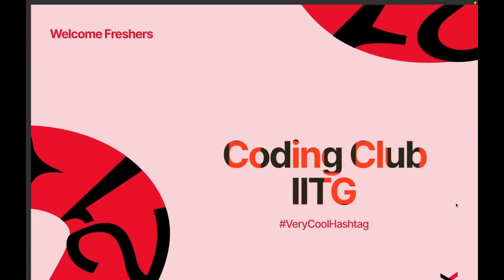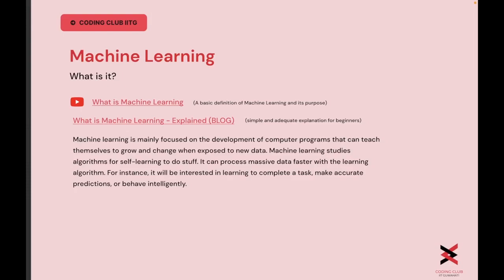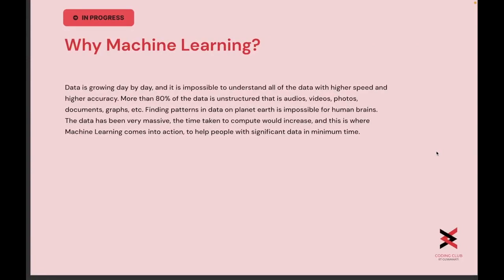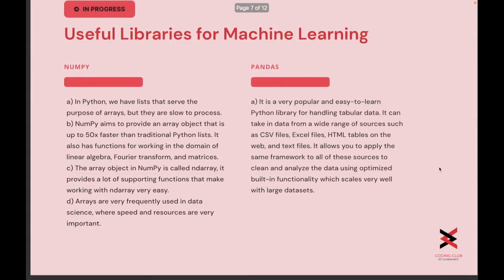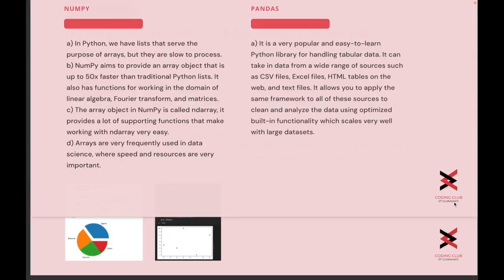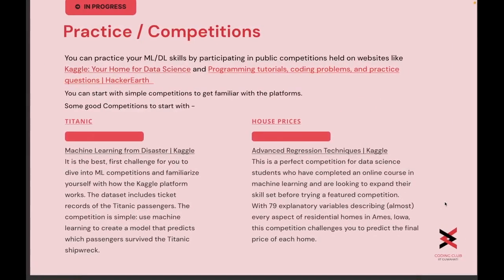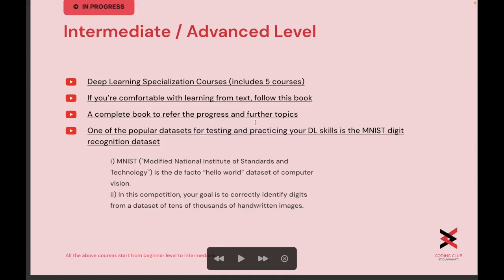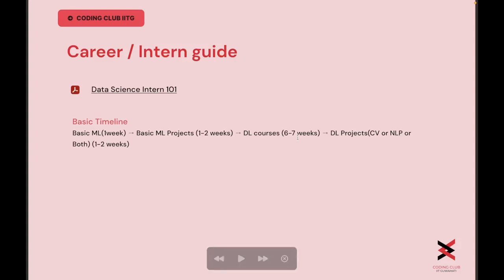Getting Started E05: Machine Learning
The Coding Club presents GETTING STARTED SERIES, a beginner-level series to help students start their coding journey in the domain of their choice! It comprises video and textual resources, providing a pathway to students to start learning!

In this module, we have explored machine learning. We have discussed how you can start as a beginner and learn to apply machine learning to real-world problems. We have provided material/courses for learning the theory of the basic concepts along with the info about relevant python libraries.

We hope you guys like it and do share your reviews.
HAPPY GETTING STARTED!